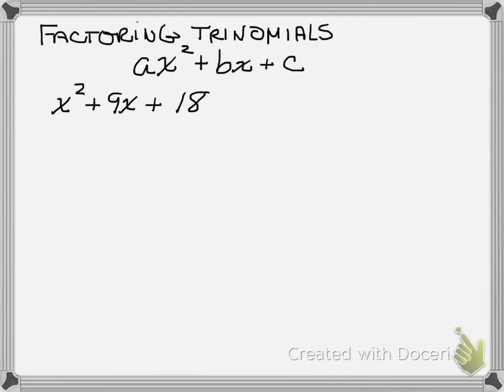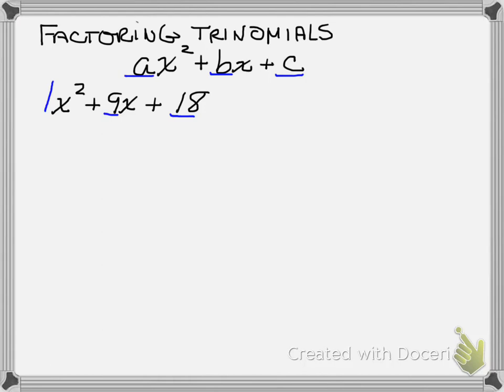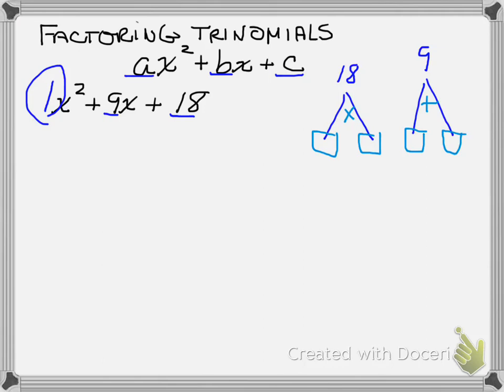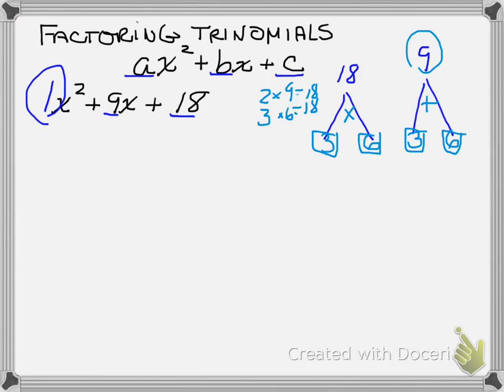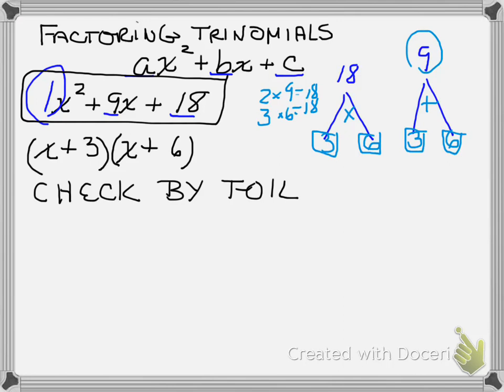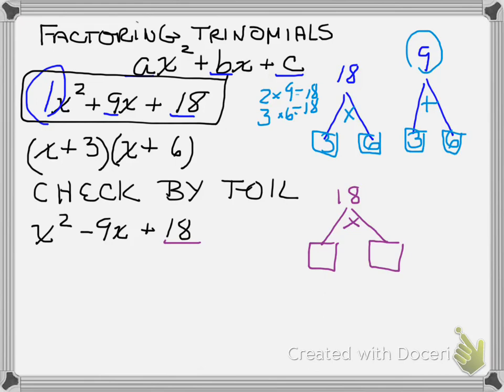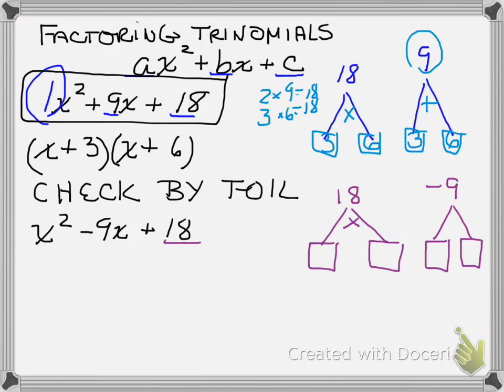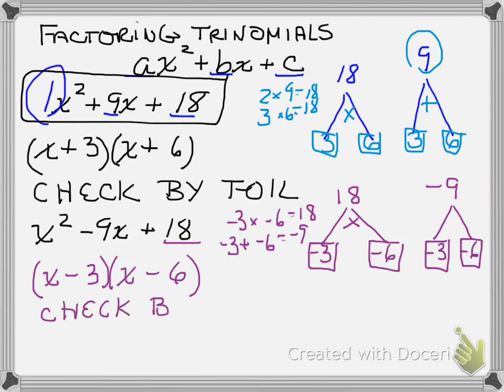Factoring Trinomials with lead coefficient of one